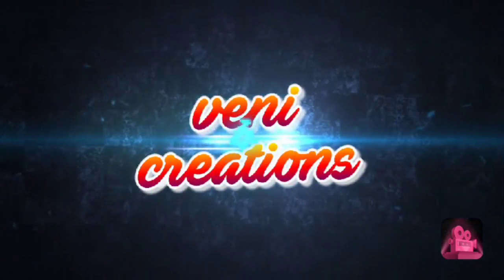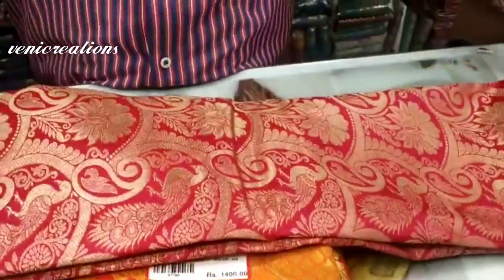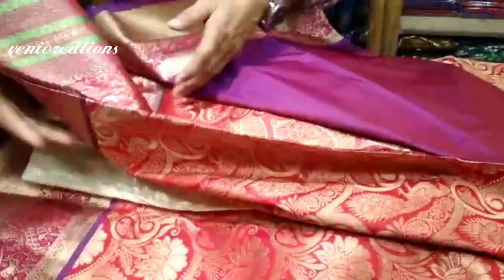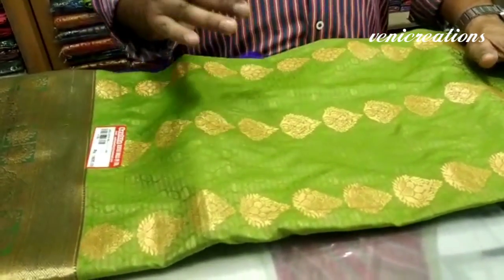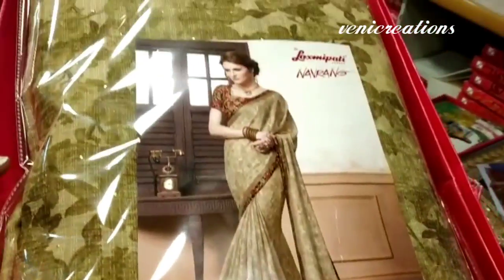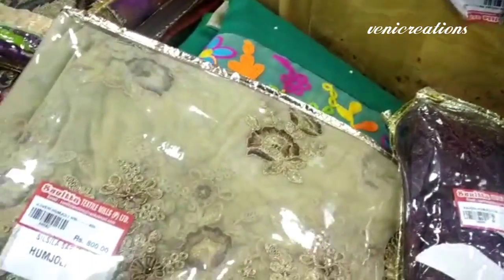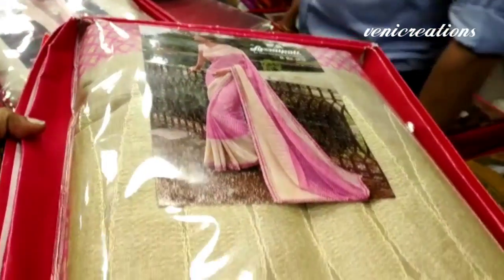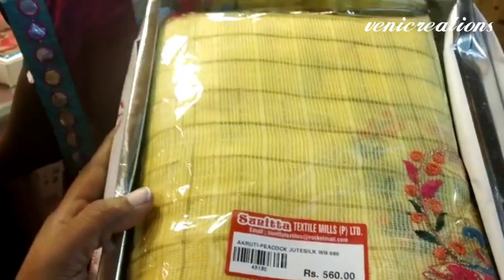best wholesale price sarees at madina rikab gunj /single pieces at wholesaleprice pattu,fancy,catlog